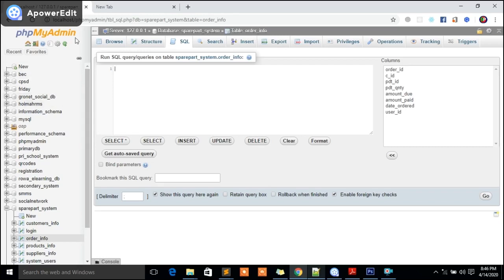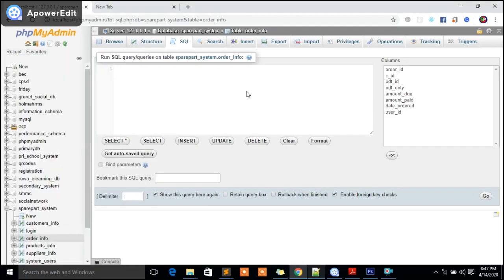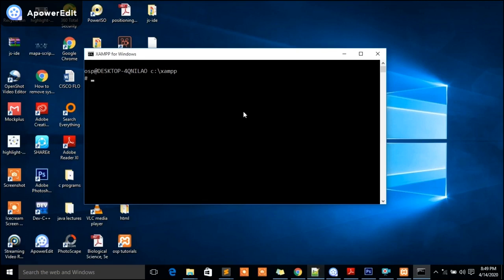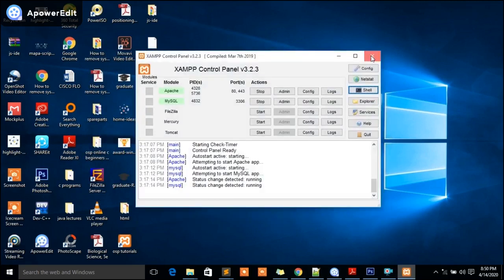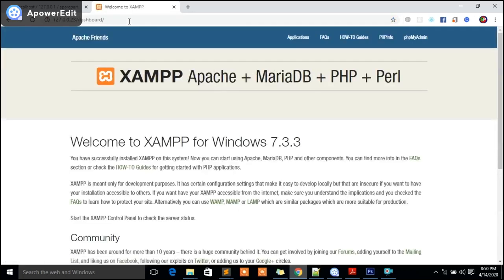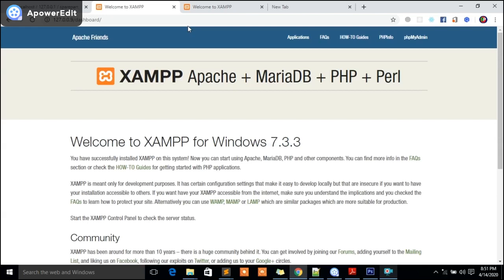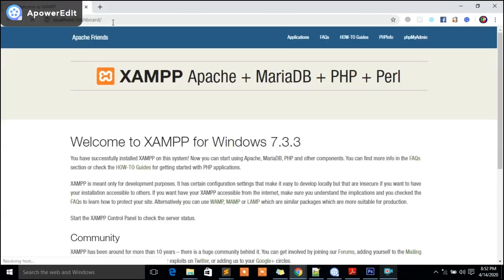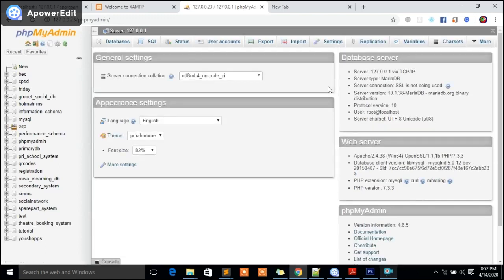#2 Database Programming Installing MySQL and PHPMyAdmin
#1 Database Programming Installing MySQL and PHPMyAdmin
Complete Introdcution to MySQL practically